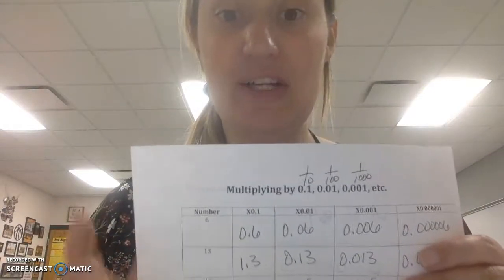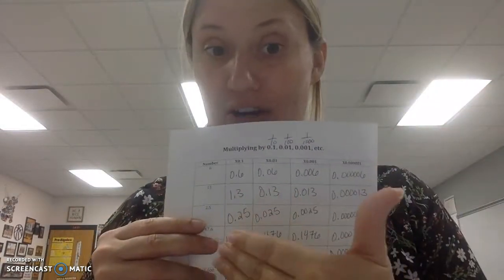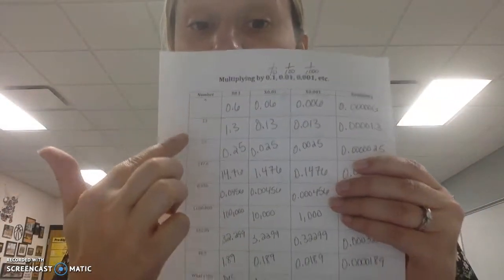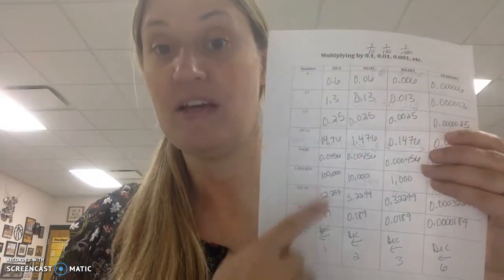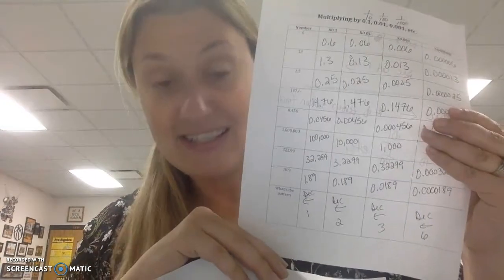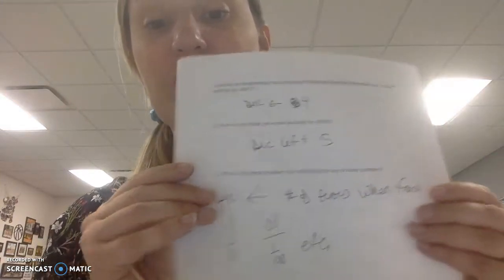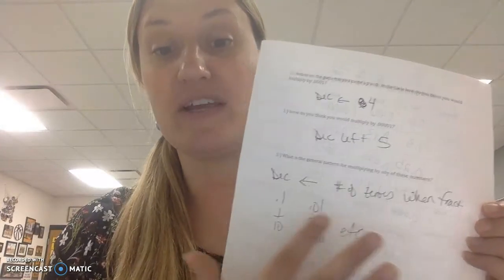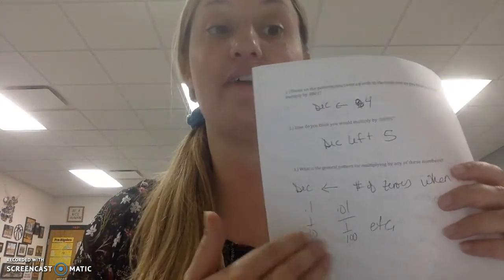Mrs Lange goes over mult by tenths